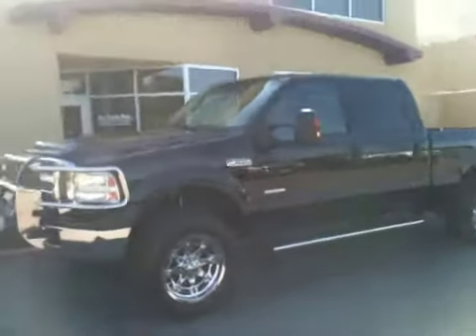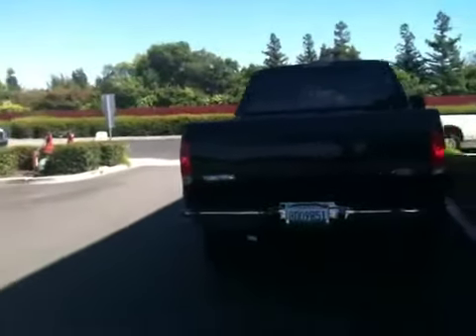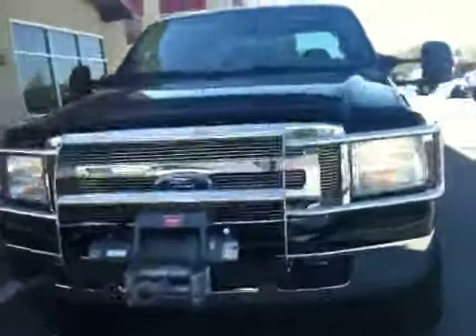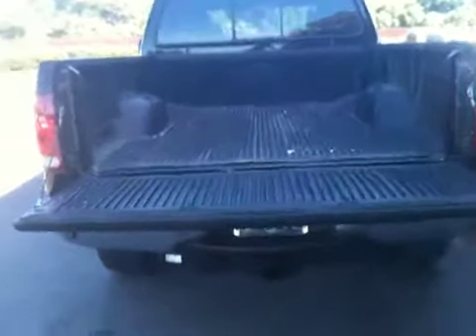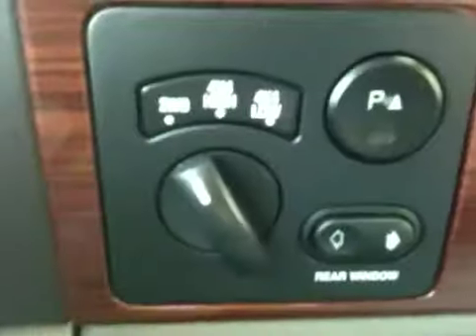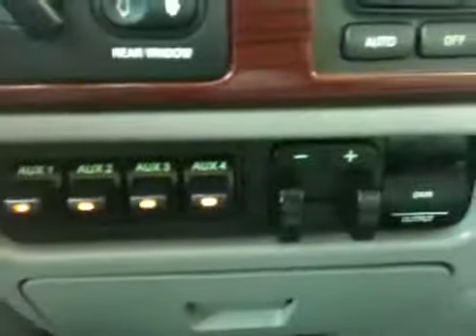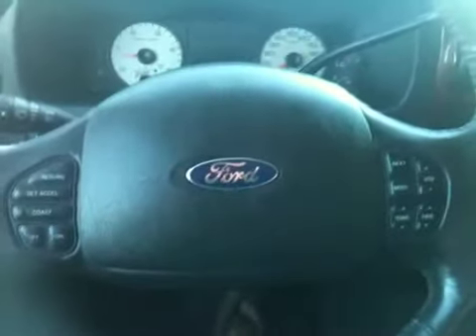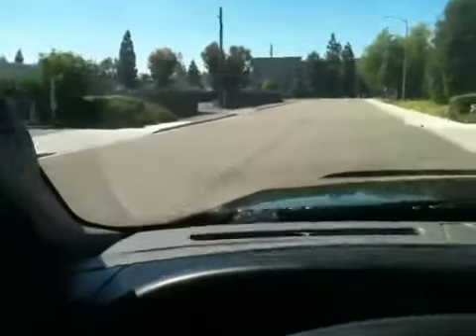2006 Ford PowerStroke Diesel F350 Crew Cab 4x4 Lariat 1-Owner Perfect! PROTRUCKSPLUS.COM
1 Owner 2006 Ford f350 Powerstroke Turbo Diesel 4x4 Lariat Crew Cab and ONLY 60k original easy freeway miles. This 6 passenger Truck was adult owned and never abused or engine modified in any way. No expense has been spared and all the stops were taken out when this vehicle was ordered new. Options include Dual Heated Power Seats, Tow Command, Uplifter Auxillary (4) Switches, Full Steering Wheel Controls, Power Rear Sliding Window, Back Up Sensors, Keyless Entry, Fog Lamps, 6 CD Changer, and tons more! In addition to all the great options the previous owner just installed new Jesse James West Coast Chopper rims with new Nitto 295/60/20 tires. The truck has been professionally leveled and includes a huge 9000# Warn Winch with remote and a Chrome Brush Guard. Best of all this unit has never had the bed drilled for a hitch and has never been used as a tow vehicle.

Don't Get the Full Monte at Pro Trucks Plus 11,400# GVWR stamped in the door. We wont let you get caught with your pants down, overloading your truck is a big fine and chp is looking for foolish individuals who DON'T KNOW THE LAW. The state is broke and now they want your blood too!

Full 11,400# GVWR on a single rear wheel truck is not easy to find!

Thanks for checking out our ad! to see an extensive photo shoot and test drive video of this vehicle along with the rest of our handpicked stock! We specialize in Turbo Diesels and know what we're looking for down to where the engine block was manufactured so we can take the guess work out of diesel buying and deliver top notch rigs. We are an appointment based, warehouse facility, we do not sell high interest dealer financing at Pro Trucks Plus, just great trucks - Please call ahead to make an appointment and have your finances in order.

ADDITIONAL INFORMATION

    We buy, sell, and trade all sorts of vehicles. If you have a vehicle that would be worth more to you as cash in  your pocket simply give us a call and we can make you an offer with no obligation to purchase from us.

    If you don't see a price or photos give it a business day or two as it is likely a fresh unit going through a check out process with the mechanic before pricing/photo/video. Thank you for your patience!